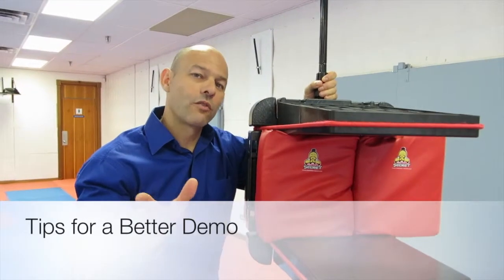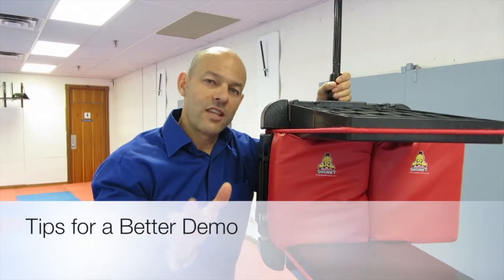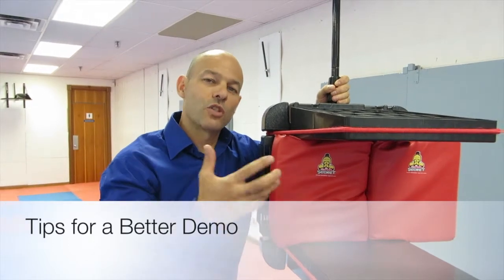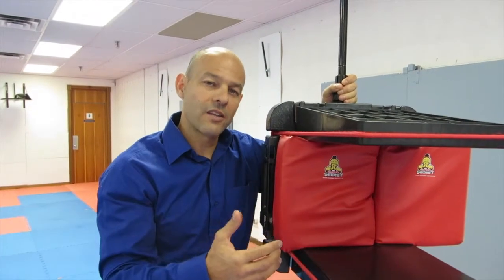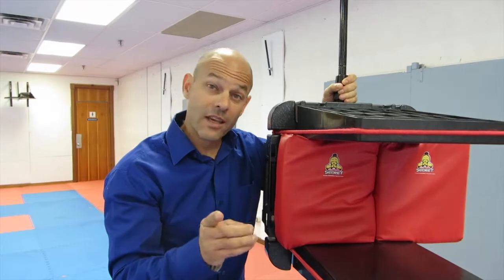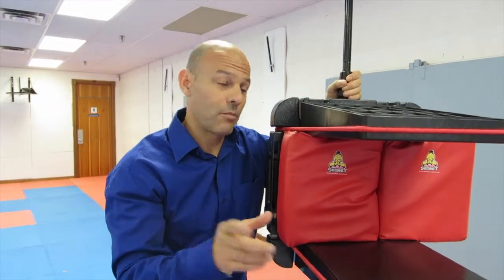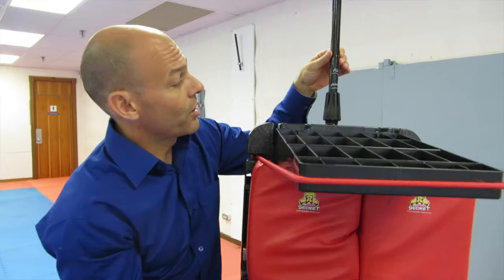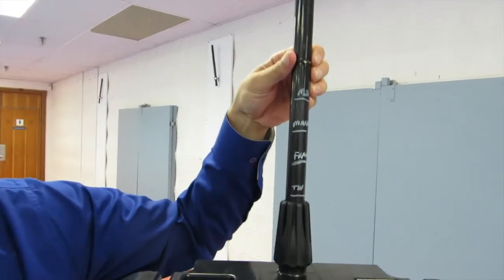Tips for a Better Demo Using a Gorilla Board Holder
Tips for a Better Demo